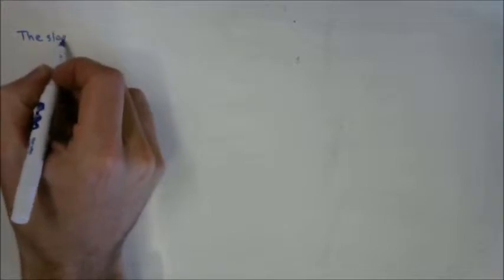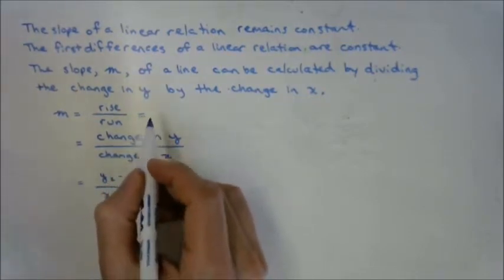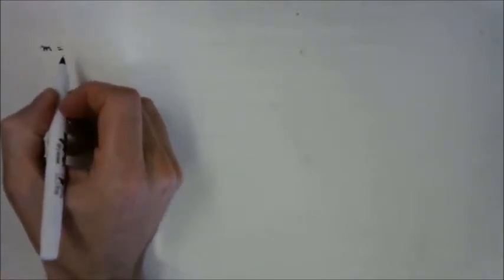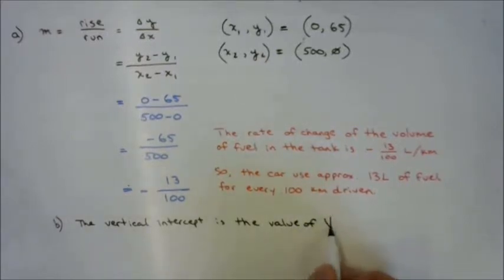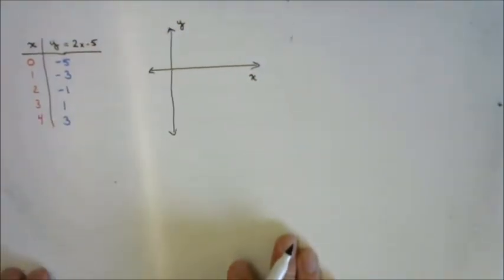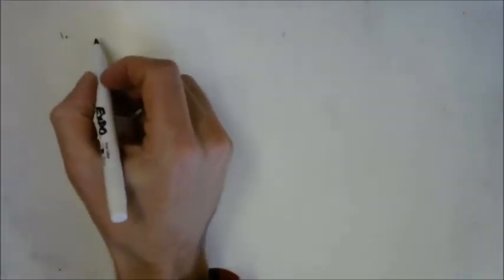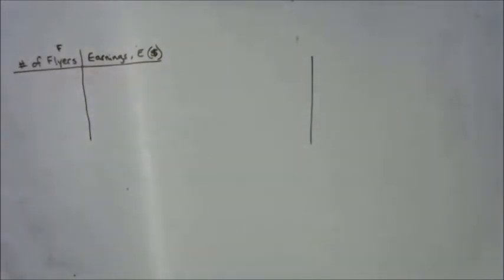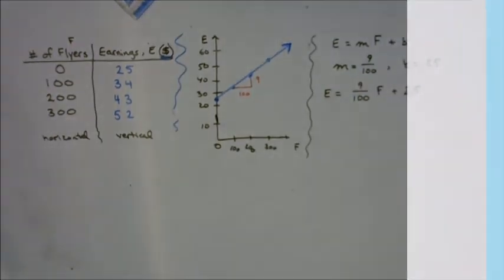5.6 - Connecting Variation, Slope and 1st Differences